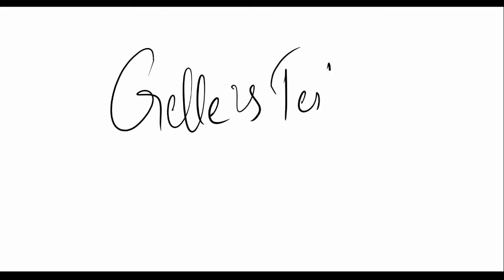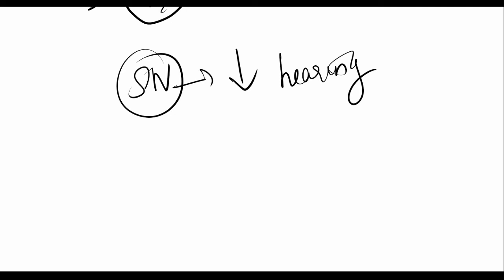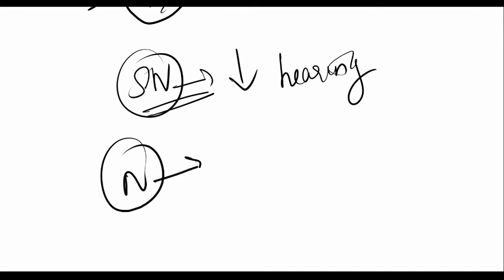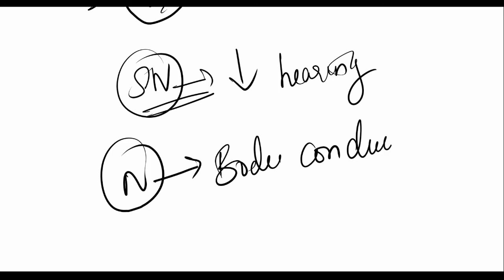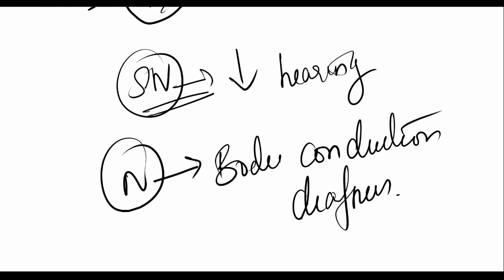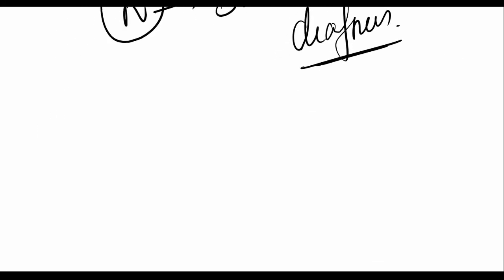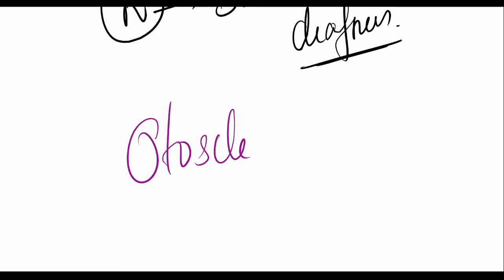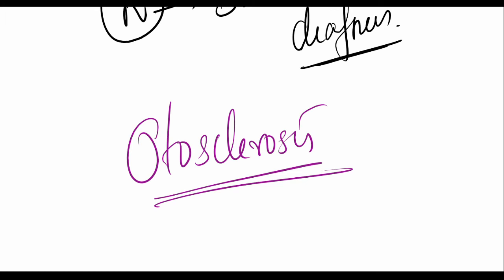Gelle's Test for Otosclerosis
Here we look at the working , mechanism and inference from reading's of Gelle's Test

While the channel and its associated personnel take great care to screen and make every attempt to review the contents, Dr. Right's PG (DRP) MAKES NO WARRANTY , EXPRESSED OR IMPLIED, as to the accuracy of the content contained in the educational materials, in this video or on this website. The reader of these materials uses these materials at his or her own risk and DRP shall not be responsible for any errors, omissions,or inaccuracies in these materials, whether arising through negligence, oversight, or otherwise.

The information and educational material contained herein is meant to promote the general understanding of the topics. Such information is not meant or intended to serve as a substitute for healthcare professional's clinical training, experience, or judgement. For patients and individuals, such information is not to be a substitute for professional medical, therapeutic, or healthcare advice or counselling. For medical issues or concerns, including decisions about medication and other treatments, readers should always consult their physician or , in serious cases, seek immediate assistance from emergency personnel. SELF MEDICATION IS HAZARDOUS.